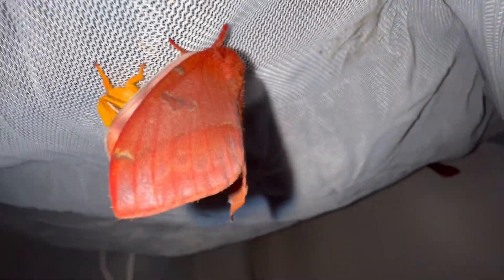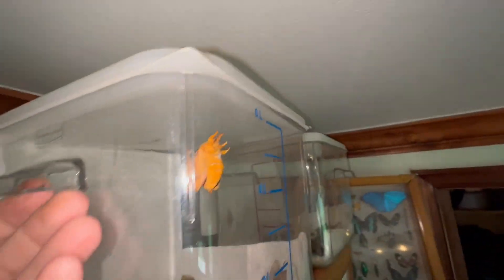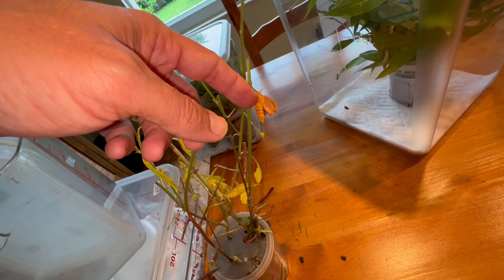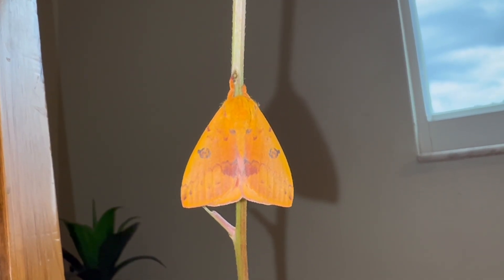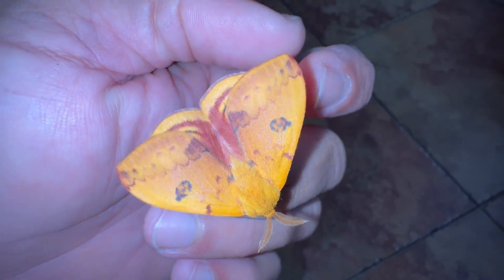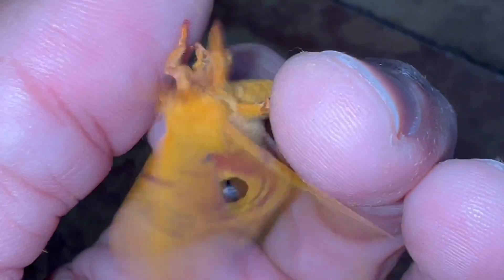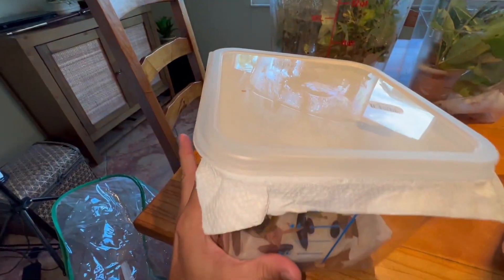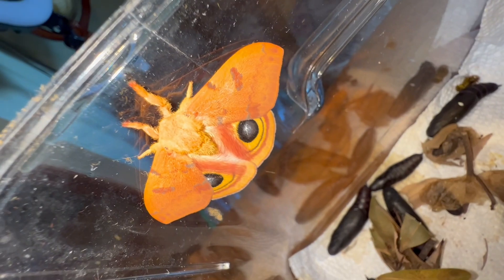BREEDING IO MOTHS GETTING FERTILE EGGS IN CAPTIVITY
We are breeding io moths from the Florida Keys. I found a female at the Publix shopping center in Key Largo and she gave me a bunch of eggs. Now, the adults are emerging from that brood and I would like for the colony to go through another generation or two. How do I get them to mate and lay eggs in captivity? This video will show you how.